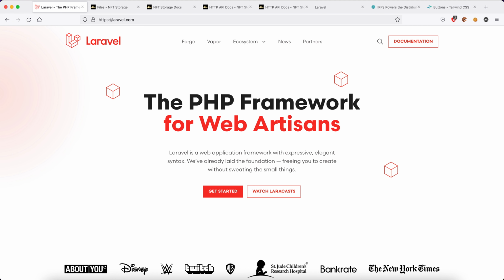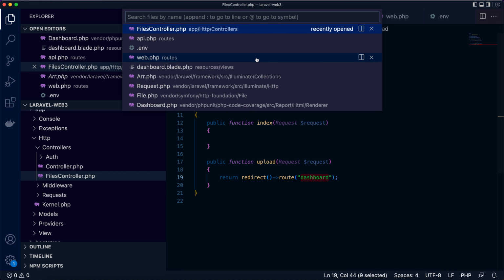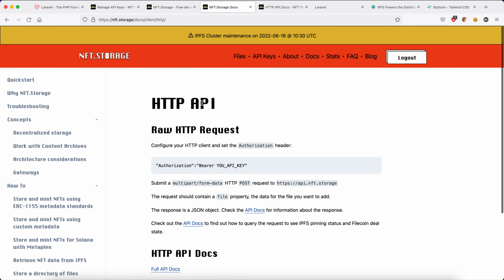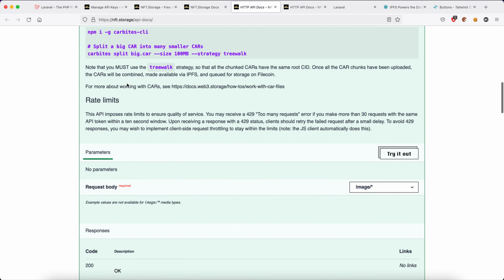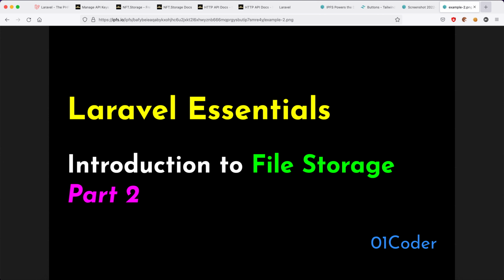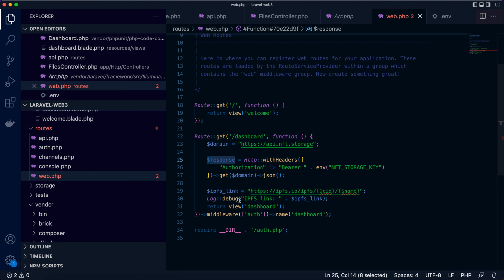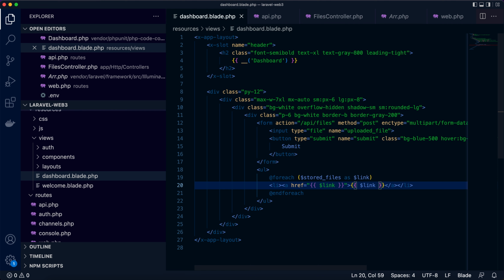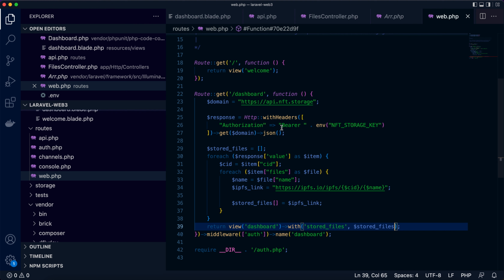Laravel Live Coding - Connect File Storage to IPFS via NFT.Storage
IPFS - InterPlanetary File System is a peer-to-peer hypermedia protocol powers the Distributed Web. It acts as the decentralized storage and distribution protocol in Web3.

Watch this video and see how to utilize nft.storage API to upload files to IPFS network.